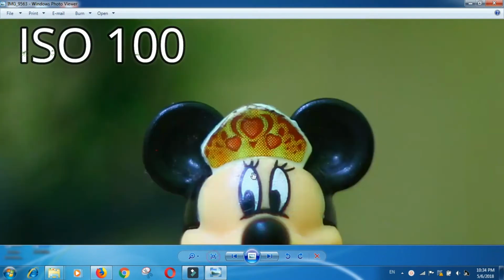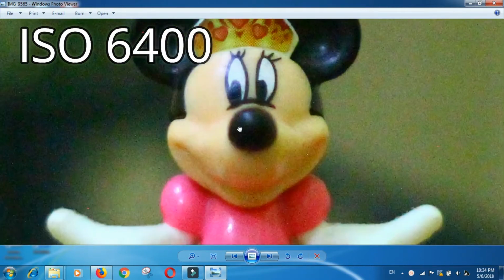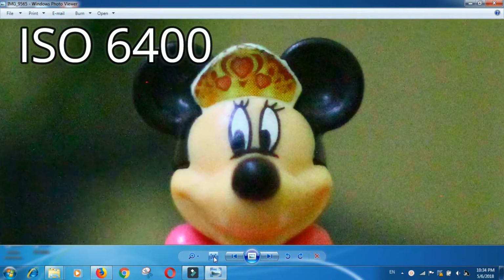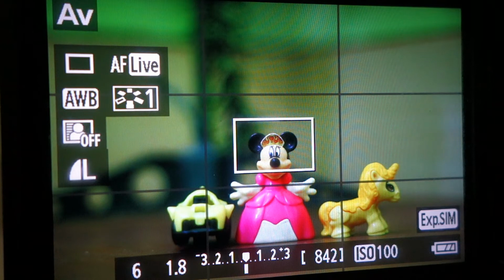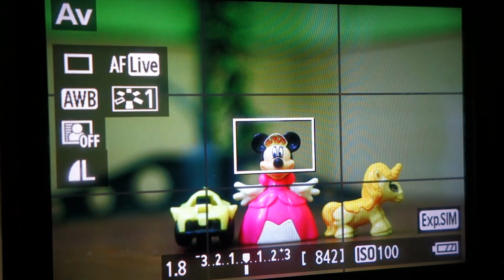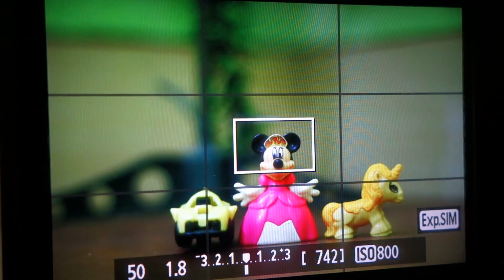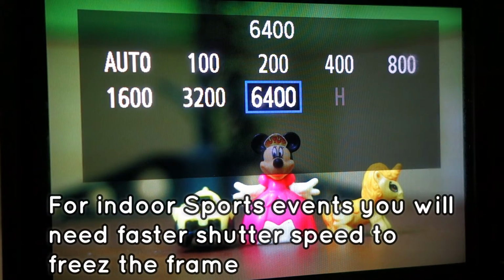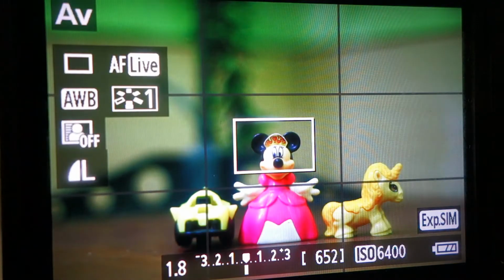ISO in Photography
Learn about ISO in Digital Photography or you can also say ISO of Digital camera or Smartphone.